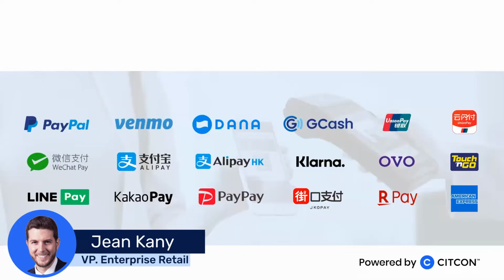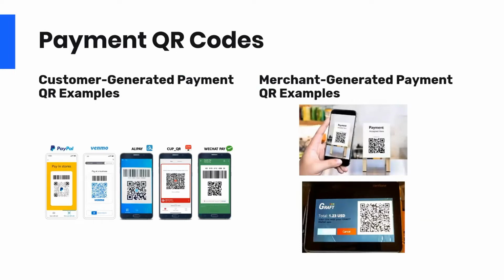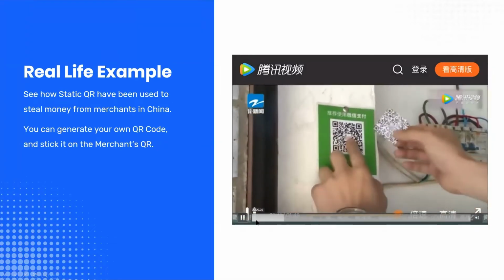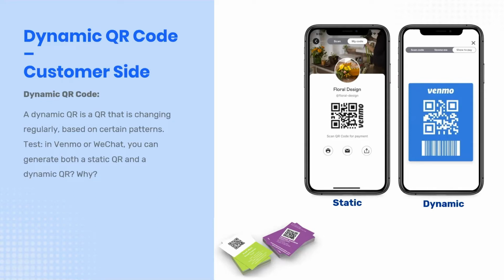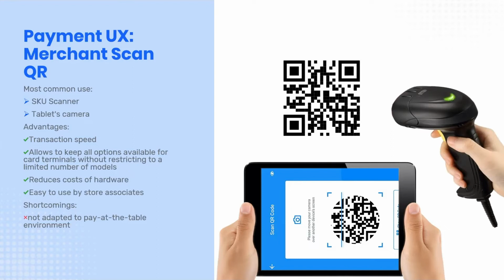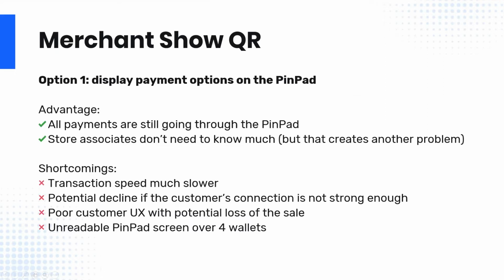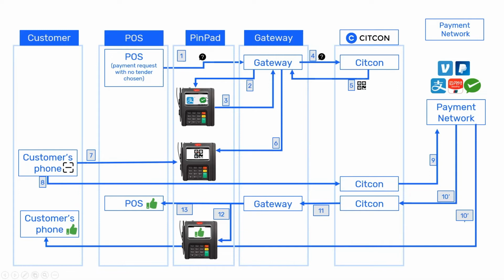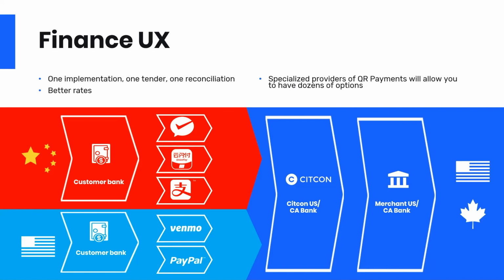QR Code Payments: What Merchants Need To Know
QR code payments eliminate the need for high-touch surfaces, leading to a growth explosion in North America during the pandemic. Today, many large enterprises and small-to mid-size companies embrace QR payment technology. No matter you are a brick-and-mortar shop or an ecommerce business, QR code payments will optimize your customer experience and boost your revenue.

Find out how QR codes work for payment transactions.

Speaker:

Jean Kany, VP, Head of Global Sales and Enterprise Retail, Citcon

Topics covered:
What Is a QR Code?
How QR Code Payments Work?
What are the Advantages of Accepting QR Code Payments?
How to Elevate Your Customer Service By Accepting QR Payments? Talk to Citcon!

Timestamp
0:00 Intro
0:30 About Citcon
2:03 Agenda
3:31 What's a QR code? What is QR code payment? Differences between Static QR codes vs. Dynamic QR codes?
18:27 User Experience for Merchants and Consumers
35:40 What does it mean for Finance and IT team?
40:43 Q&As